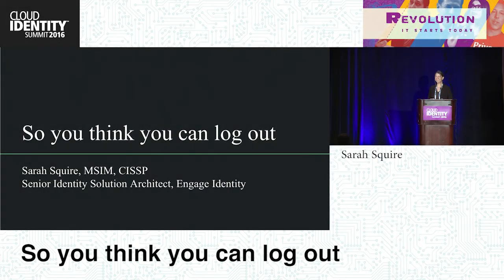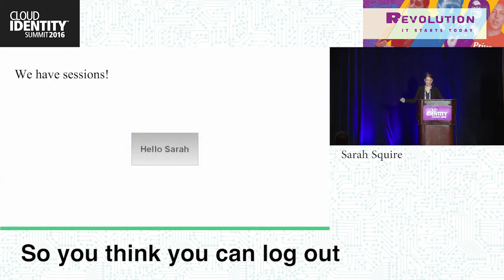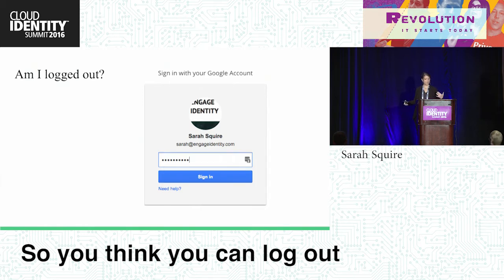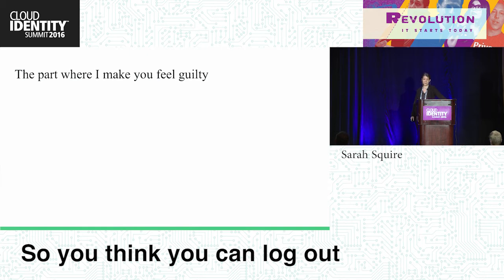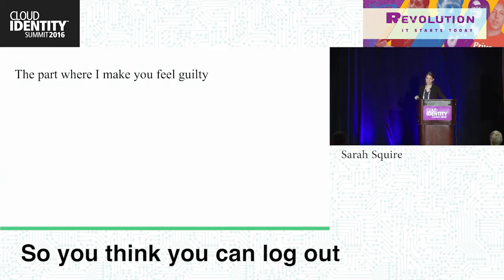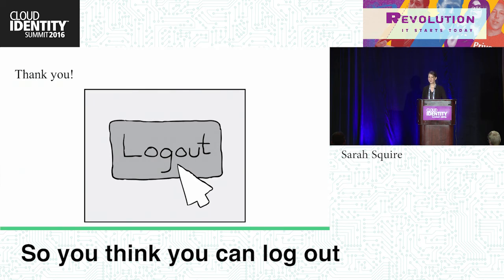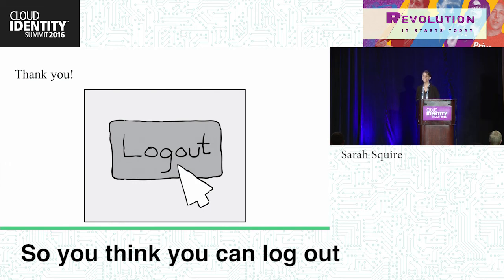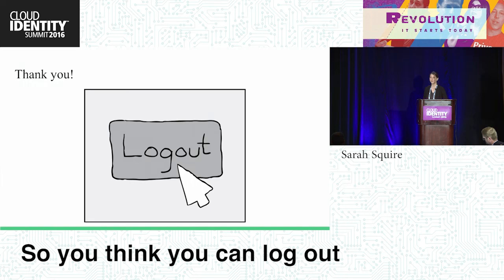CIS 2016 Tuesday, June 7- So You Think- Sarah Squire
Between all your cookies, tokens, password managers, and single-sign on sessions, it's easier than ever to get into all the accounts you use online, but what happens when you want to get out? "Log out" is a troubling phrase that means different things to different people. Come hear the good, bad, and downright ugly stories of the all-important ability to log out.